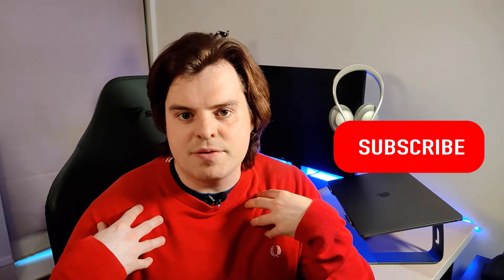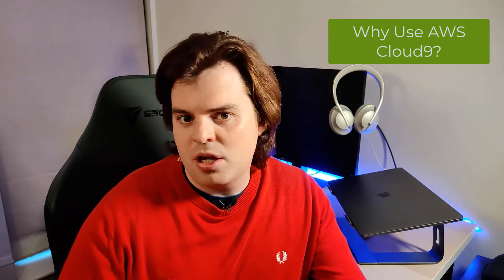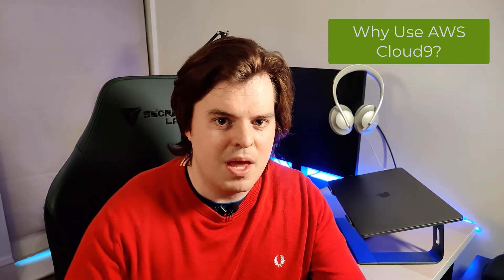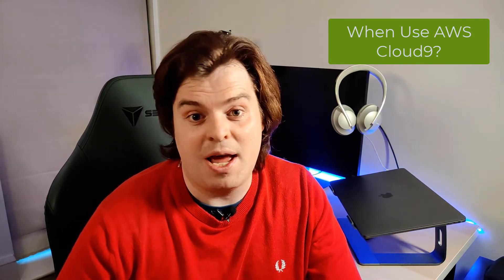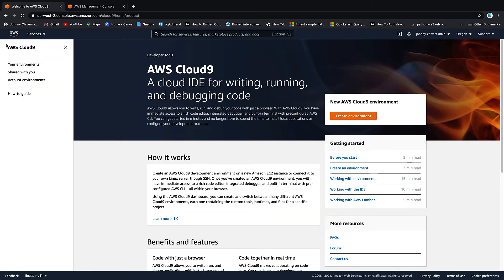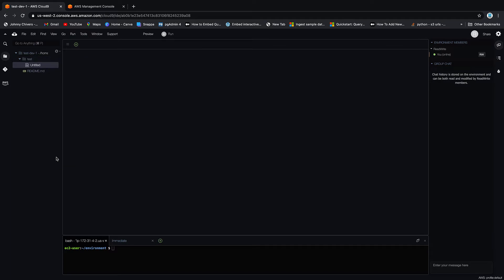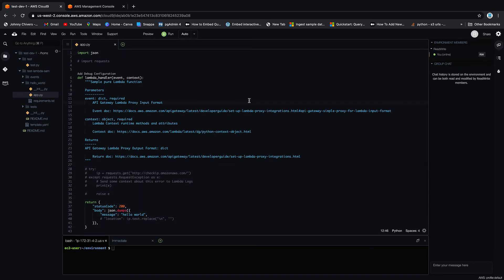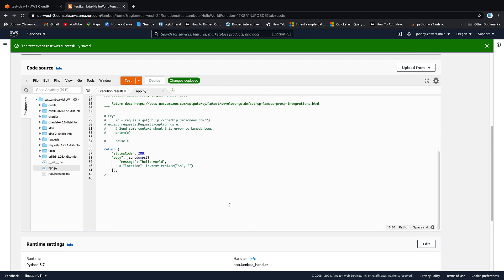Beginners Guide To AWS Cloud9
00:00 - Intro
00:19 - What is AWS Cloud9?
00:44 - Why use AWS Cloud9?
03:25 - When do we use AWS Cloud9?
04:26 - Hands on tutorial using AWS Cloud9

In this video we take a look at AWS Cloud9. We cover the basic concepts of AWS Cloud9 from a theory perspective. Before diving into the console for a hands on approach where we develop and deploy an AWS Lambda.

AWS Cloud9 is a cloud-based integrated development environment (IDE) that lets you write, run, and debug your code with just a browser. It includes a code editor, debugger, and terminal. Cloud9 comes prepackaged with essential tools for popular programming languages, including JavaScript, Python, PHP, and more, so you don’t need to install files or configure your development machine to start new projects. Since your Cloud9 IDE is cloud-based, you can work on your projects from your office, home, or anywhere using an internet-connected machine. Cloud9 also provides a seamless experience for developing serverless applications enabling you to easily define resources, debug, and switch between local and remote execution of serverless applications. With Cloud9, you can quickly share your development environment with your team, enabling you to pair program and track each other's inputs in real time.